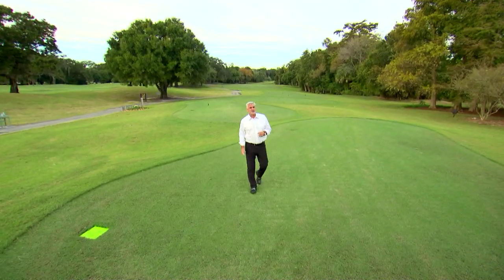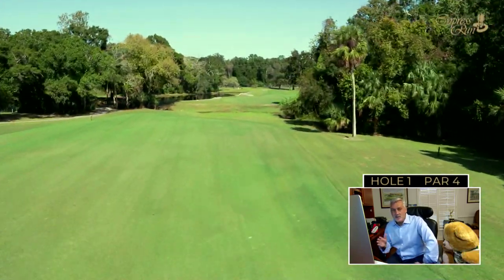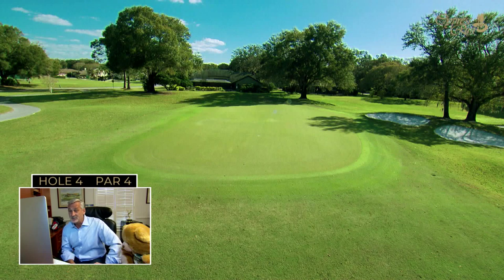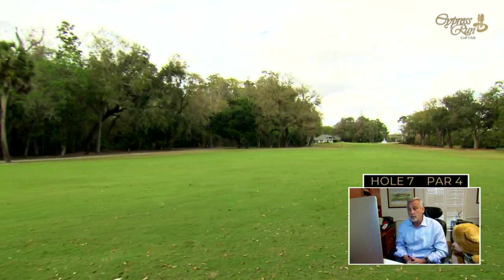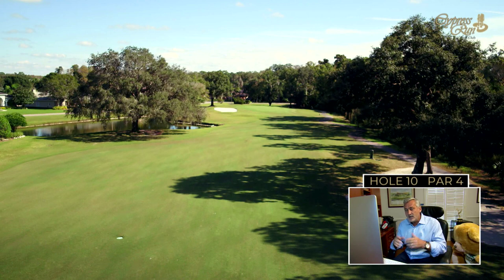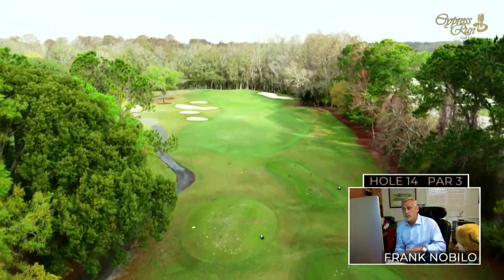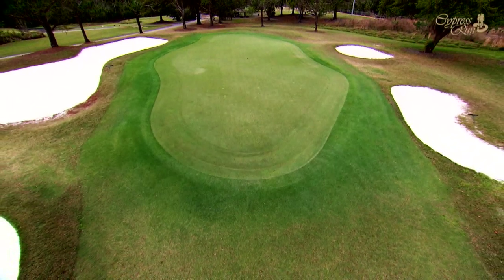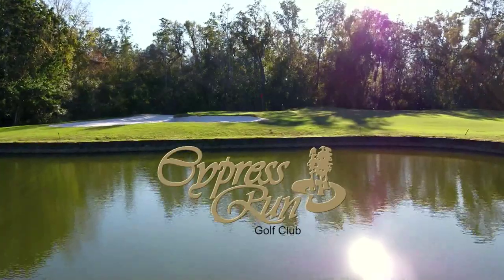CYPRESS RUN FEATURE AIR MASTER